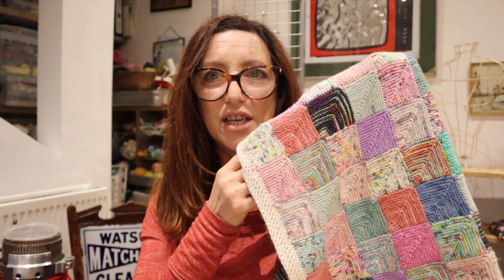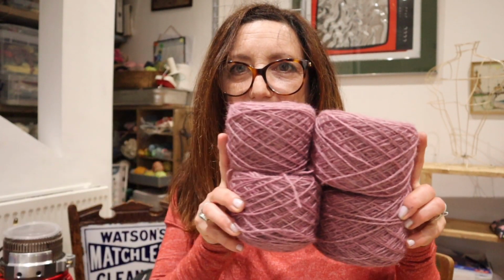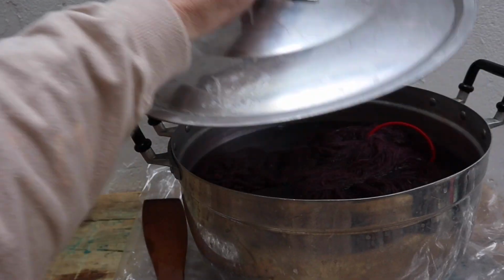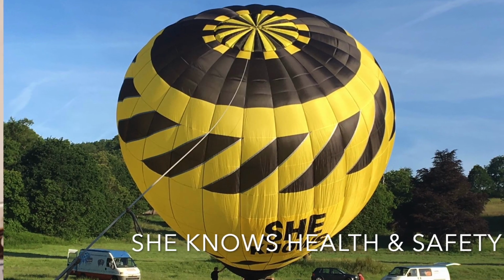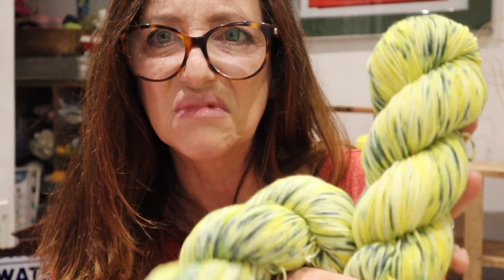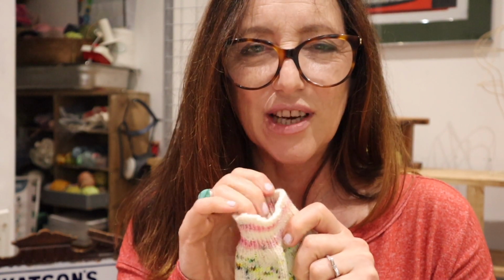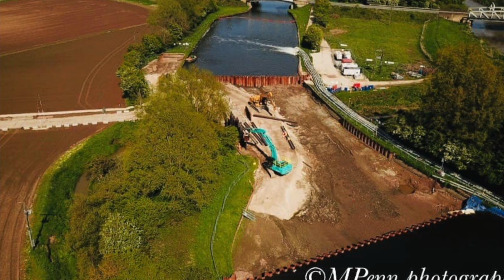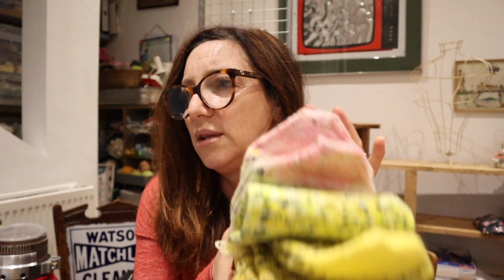Busy as I dye and make socks, visit Loop in London and a chilled short cruise on a Narrowboat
Welcome to Ivy & Lilly Yarns Shopcast,  I dye Yarn and sell it online.  This months I've made a Mitred Square blanket, I dye sock yarn and turn them into socks & a chilled narrowboat trip.

Hello, I'm Lisa, the owner and dyer behind Ivy & Lilly Yarns
My channel is about my online store, where I am aiming to give others an online shared experience, about what I get up to throughout the month, and how the store is run, how I dye the yarn, and other fibrey things.  I have a Narrowboat that I love to be on, so a little bit of boaty life on the Cut.

In this second episode … yet another apology for me not STILL not looking at the right part of the camera - it was a different camera and I clearly need more practice! - I will get better!!

And here is the info and links from the vlog that I mention, or that people have helped out and allowed me use in this vlog

Mark Penn Photography - CRT Breach photo
Bex’s Socks - thanks for letting me use the picture
And Debi my sister, for all her help, and getting me to Loop

Knitted Mitre Square Blanket free pattern - knit-a-square.com - search out the Knitted Mitre Square Blanket
- I would also recommend you look on YouTube for a tutorial - the one I used was GookKnitKisses  “How to knit mitered square pattern” - but there are others.

How to get hold of me:
Etsy store

Music
Scarborough Fair by Folkal Point
License ID: MZ4OPJmwglA